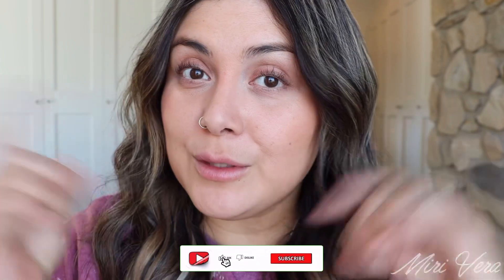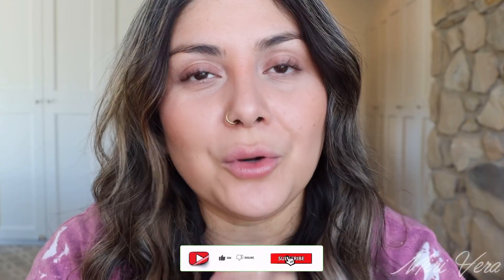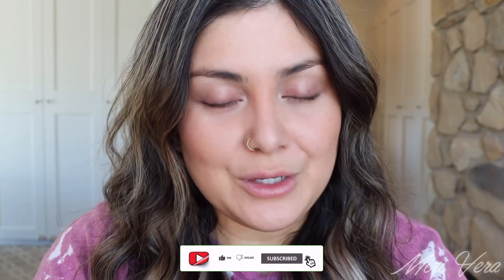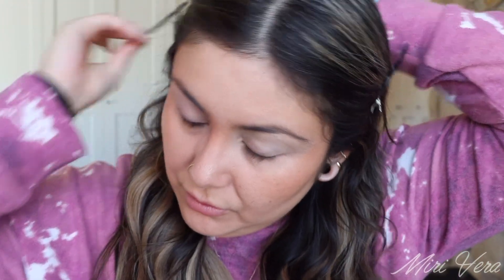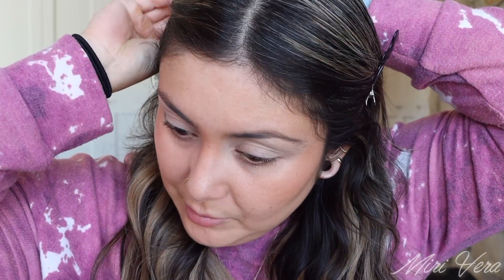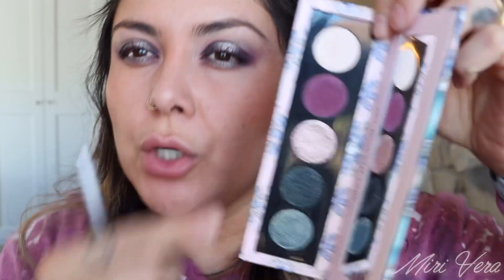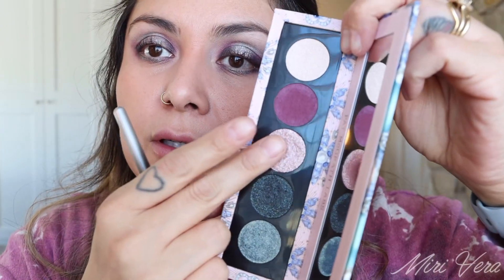NEW Pat McGrath Bijoux Brilliance review/1st impressions: Lunar Nightshade | Part 2!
Skin type: normal with oily T zone
Foundation finish preference: natural
Age: 36

Hello my lovelies, happy Wednesday! Part 2 of my Pat McGrath Bijoux Brilliance collection review is here. I feel a lot of people are excited about this quint. I hope you enjoy this video, as always I have so lucha fun filming for you all.

Link to other makeup
Hourglass foundation 7.5
Makeup forever concealer 2.1y
Kevyn Aucoin contrast stick
Charlotte cream bronzer
Danessa Myricks yummy skin blush
Natasha Denona L3 lip liner no longer available
Pat McGrath lipstick in negligee

Brushes used
Rephr 01
Sonia G Classic cheek
Sonia G soft cheek
Sonia G mini cheek